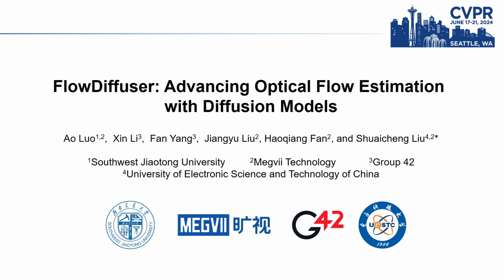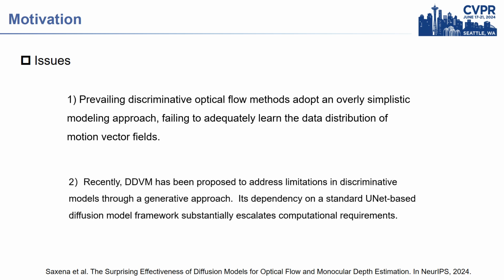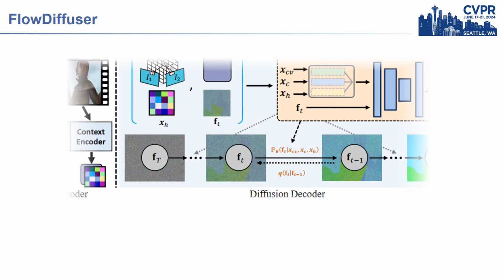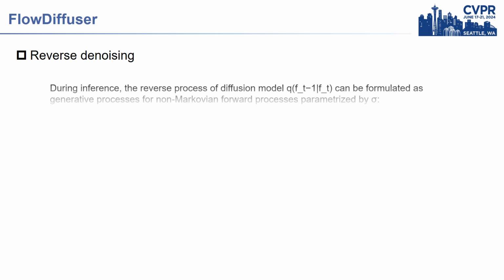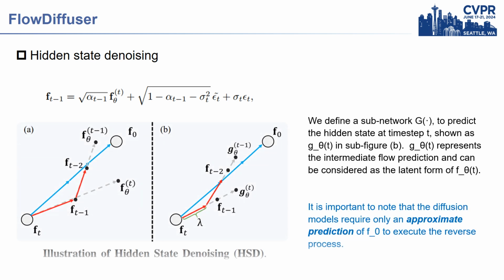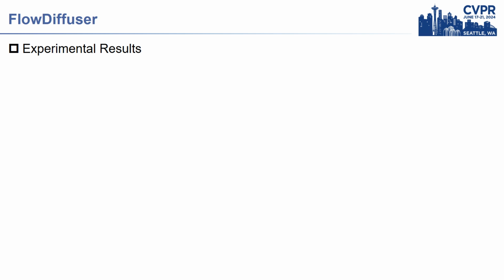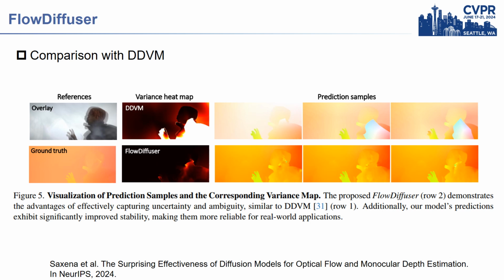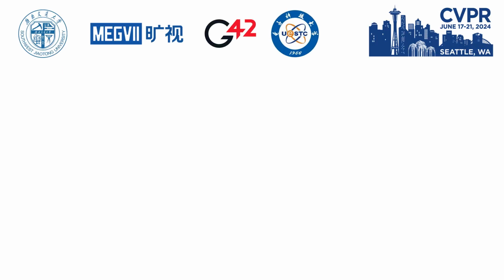FlowDiffuser: Advancing Optical Flow Estimation with Diffusion Models